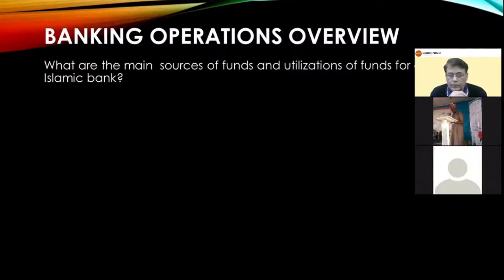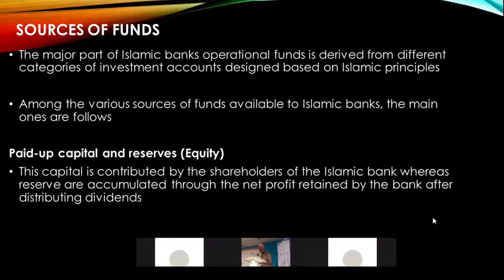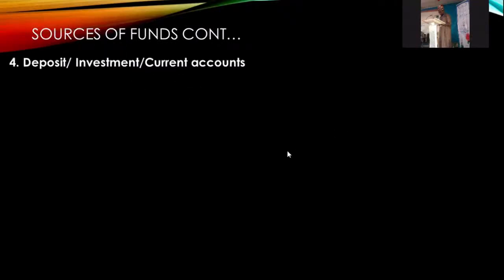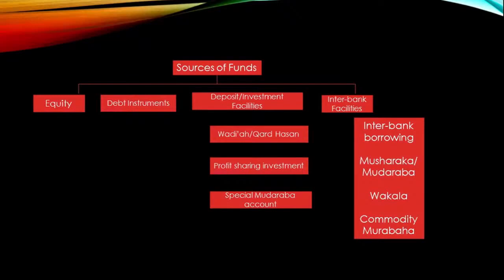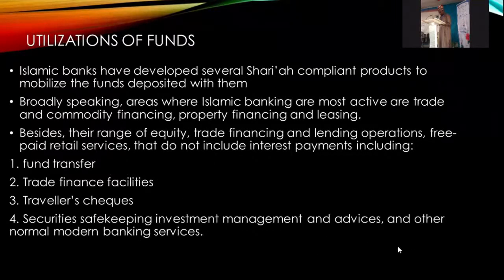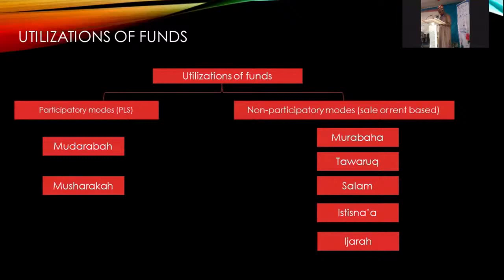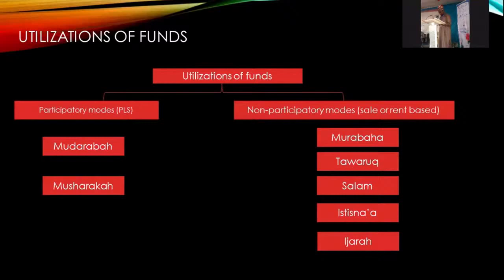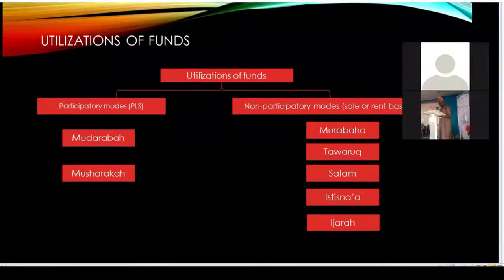e-Training: Lec-4 Batch-1: IIEF: International Islamic Economics & Finance| learnerspodcastisb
Discussion Question:  SESSION-4
" Coming soon. "

Give your answer in the comment section of the video to initiate the discussion

Learners' Podcast is proud to launch 4th International eTraining  live from Islamabad and Nigeria. The topic of this Training program is  International Islamic Finance and Economic. This topic is selected due to its immense importance and high employability  potential. This is 8 week  training, conducted weekly through zoom and Google Class Platform.   Registered participants will attend training through Zoom and Google Class (LMS) for their assignments and evaluations and will receive verifiable eCertificate of Training. Next batch will be started after completion of the first batch of training.  Current batch is  from Nigeria, Tanzania, Bahrain and UAE and Pakistan.

Our management will decide upon receiving interest for registration.

Resource Person: Dr. Tijjani Muhammad (Islamic Finance, Malaysia) live from Nigeria
HOST: Prof. M Musa Kaleem (Federal URDU university, Islamabad, Pakistan)

All Videos for this training

A  PRODUCTION OF LEARNERS PODCAST ISLAMABAD.
Please Appreciate and participate in our efforts by giving us Subscriptions, Likes and Comments.

Social Message:
Learners Podcast Team salutes our doctors and paramedics in their struggle to overcome Corona crisis).
Join Pakistan sweet home as a life time member and help children without Parents.